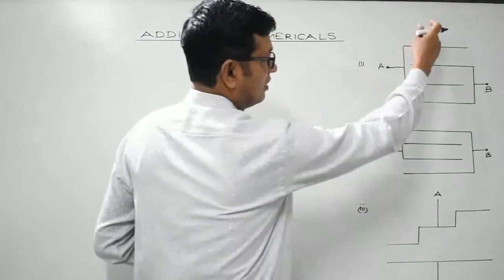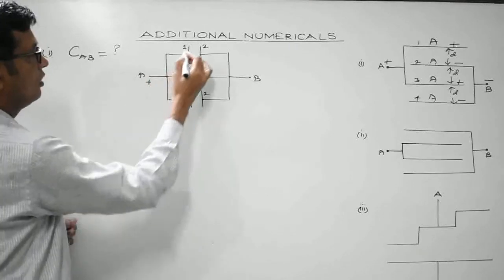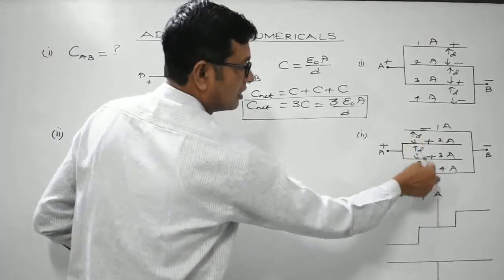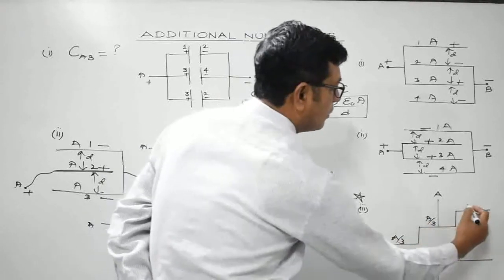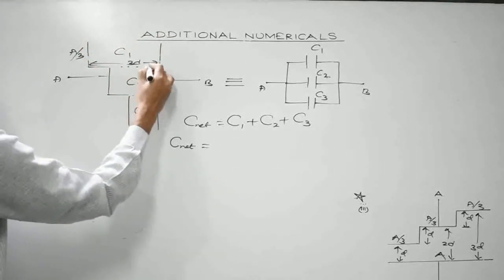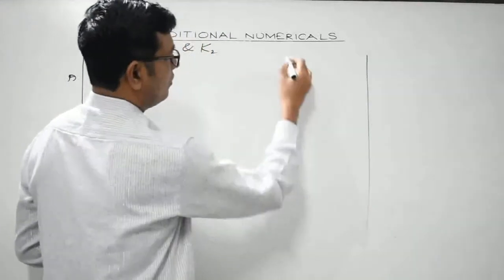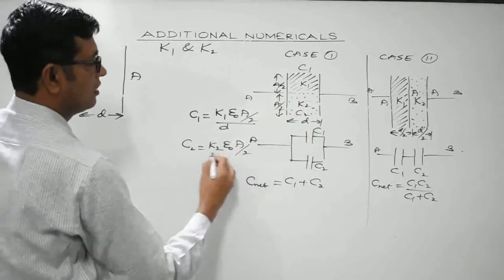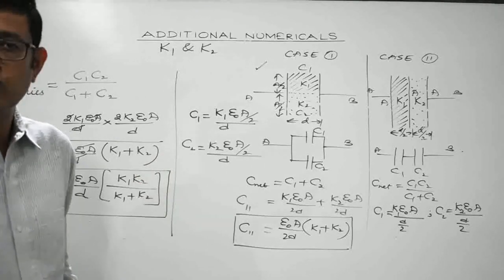Physicsforclass12 (ElectrostaticsE50) -Numericals based on Capacitance when medium in inserted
Numericals based on Capacitance Of a Capacitor When a Conducting Or a Dielectric Slab is Introduced Between it's plates, Finding Equivalent Capacitance.